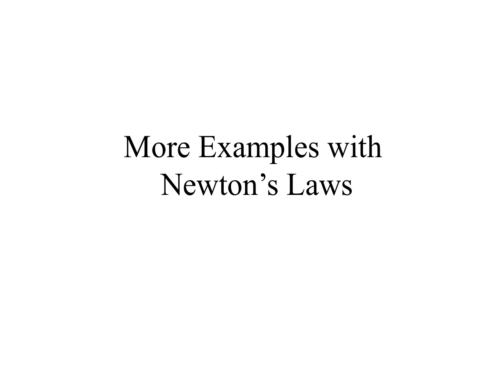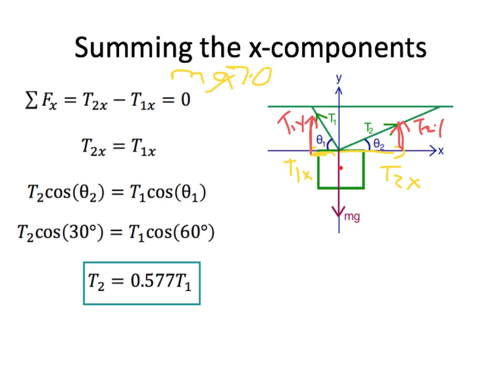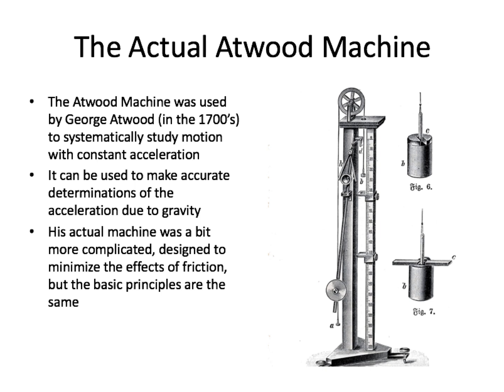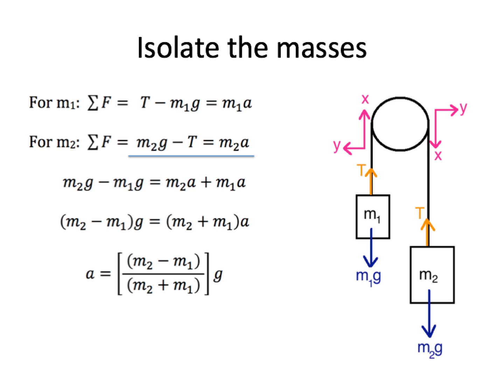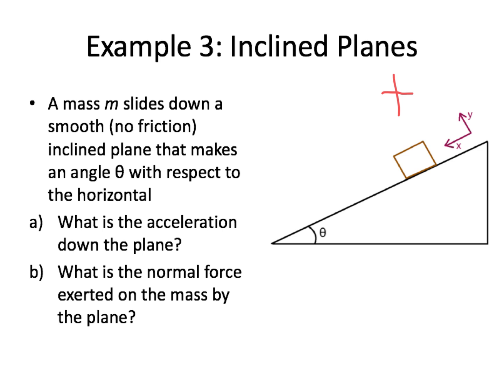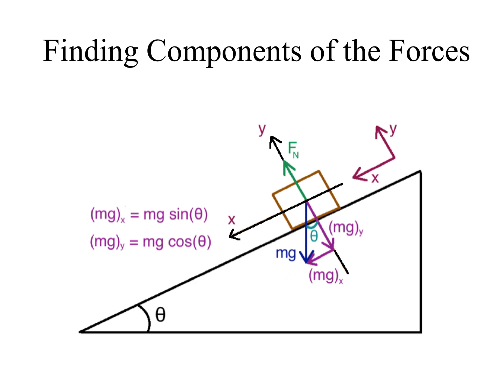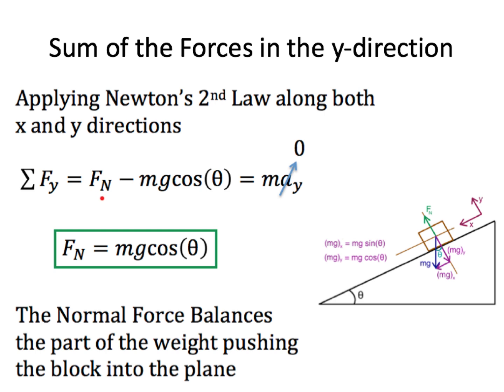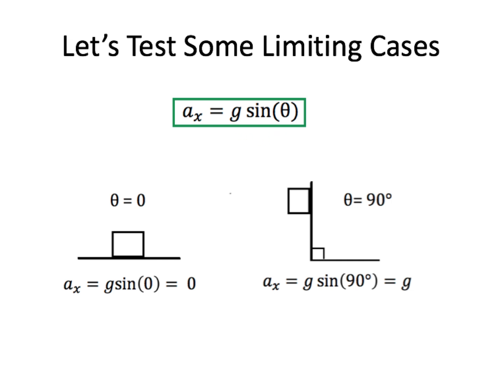Force 4.0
More examples with Newton’s 2nd Law